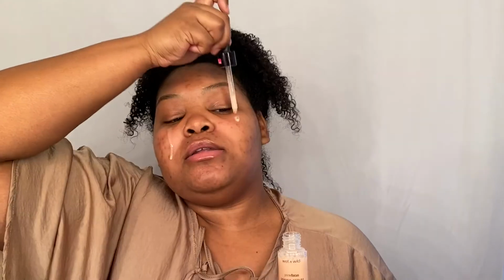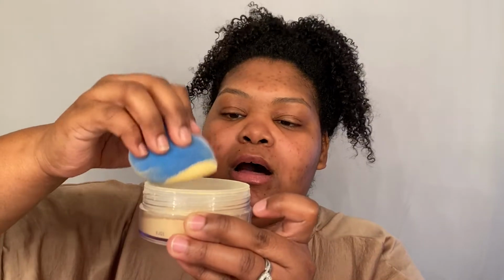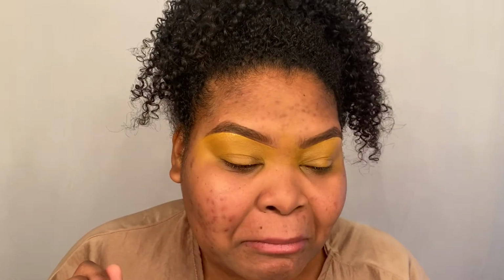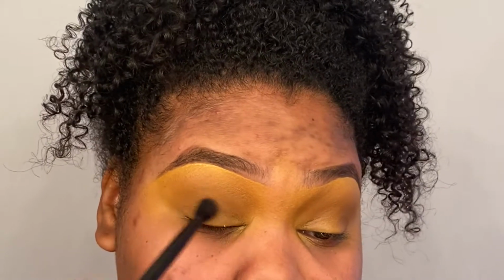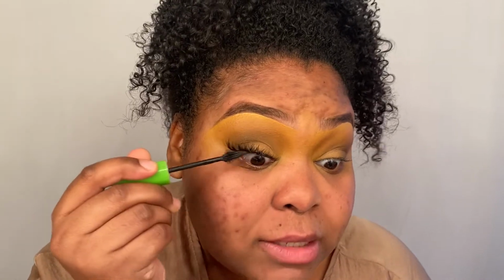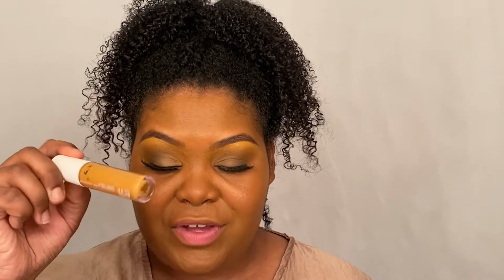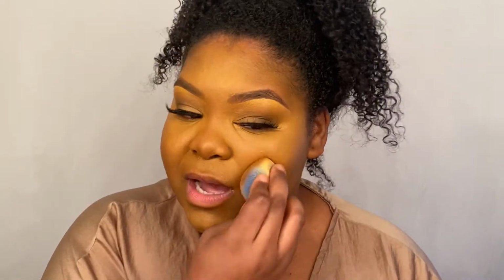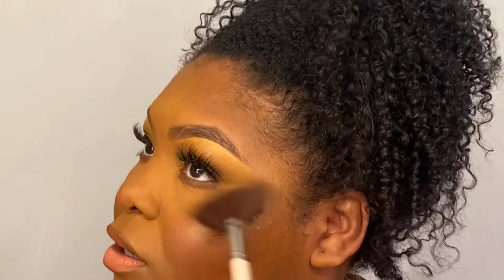THAT’S IT ! THE TRUTH ABOUT DRUGSTORE MAKEUP !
Hello all my confident(ial) beauties! I hope you all enjoy this new “Makeup Controversy” Series, as we dive into a deep but necessary conversation involving affordable/drugstore makeup. I am about to finally put all the myths to rest ! When your done, lets have an open continued discussion in the comments below.

The Vault 🔓

*Wet N Wild primer serum
*e.l.f. Poreless Putty Primer: Universal Sheer
*e.l.f. Bite Size Eyeshadows: Pumpkin Pie
* Milani Gilded Desires Eyeshadow Palette
* Kiss Ever EZ Lashes Strip Lash Adhesive
* Kiss Lash Couture Naked Drama Chiffon
* Wet n Wild MegaLiner Liquid Eyeliner: Black
* JUNO & Co. Microfiber Velvet Sponge: Blue
* True Complexion Loose Setting Powder: Banana
* Maybelline Dream Radiant Liquid Medium Coverage Hydrating Foundation: 125 Coconut
* e.l.f. Hydrating Satin Camo Concealer: Deep Olive & Medium Warm
* Covergirl Trublend Undercover Concealer: Golden Amber
* L'Oreal Paris True Match Super-Blendable Powder: Cool, Nut Brown C7
* Maybelline Master Chrome Metallic Highlighter Makeup: Molten Topaz
* Milani Make It Last Set Super Primer/Corrector Set
* Mented Cosmetics Lip Liner : Foxy Brown
* Karity Matte liquid Lipstick: Diana

*MUSIC
Mindme ft. Mia Pfirrman- Better Off With You

*CAMERA
IPhone XS (front lens)

Facebook - Leilani Pauline J Nani-J

MAKEUP BOOKINGS Servicing California’s Inland Empire:
Pricing is listed in the “book me” highlight tab 😉